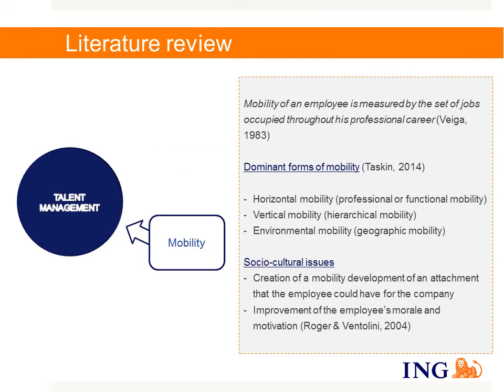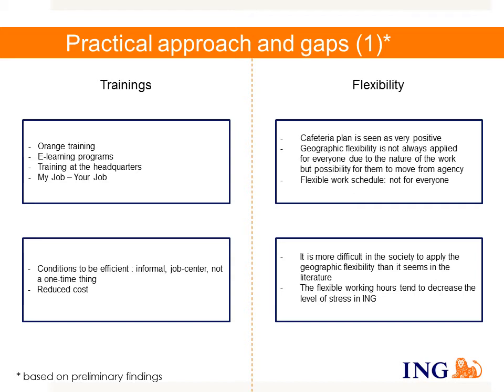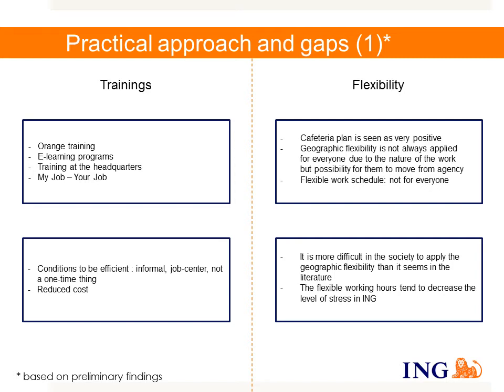Sustainable HRM, Talent management as a way to be sustainable